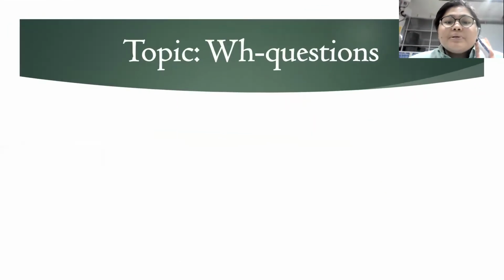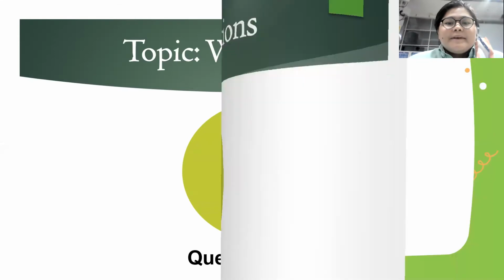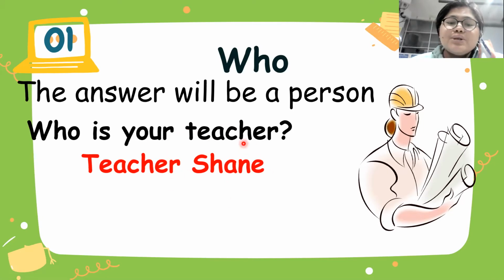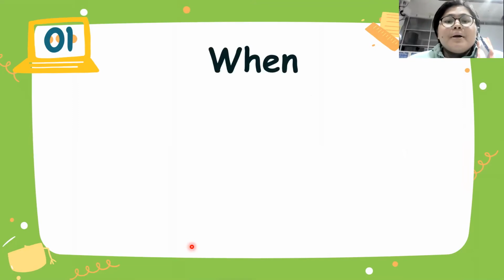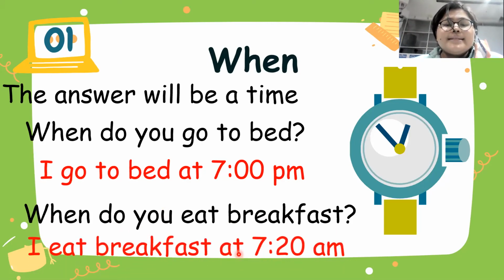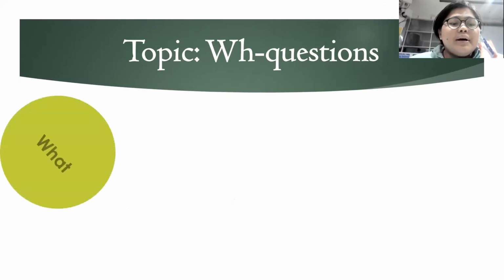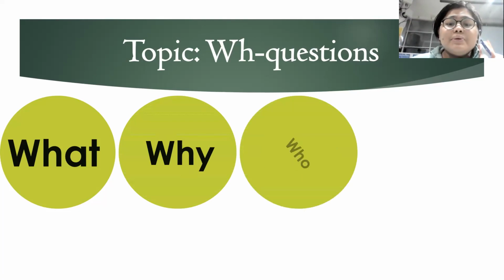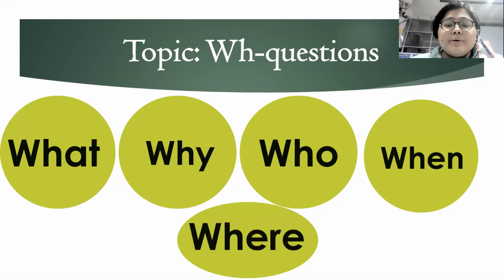Online teaching about WH- Questions For grade 6 by teacher shane